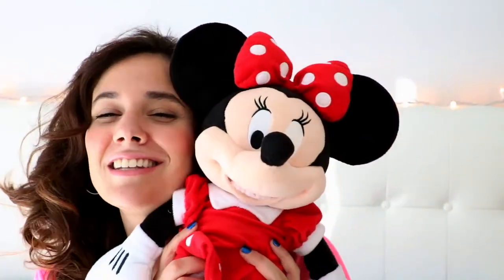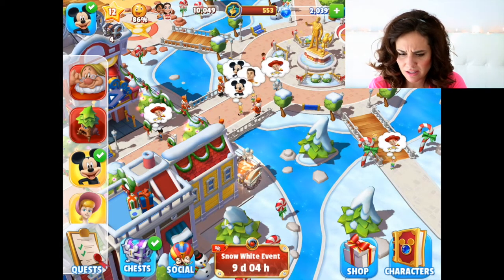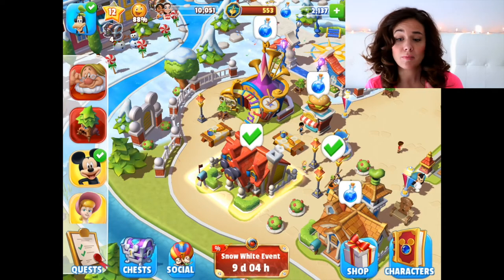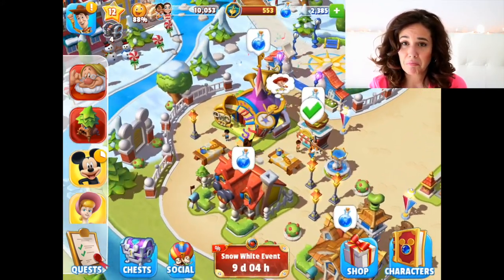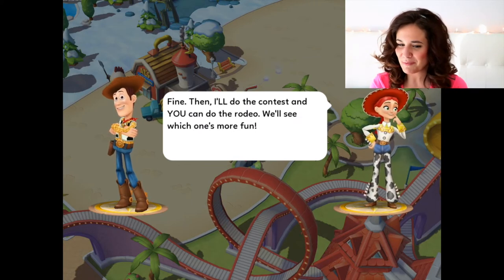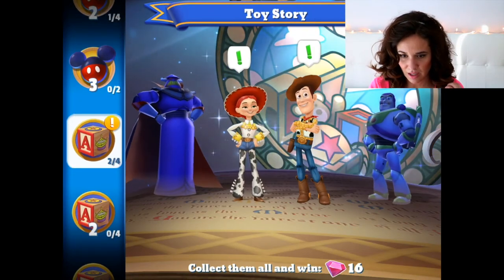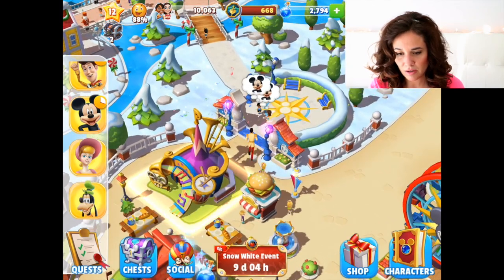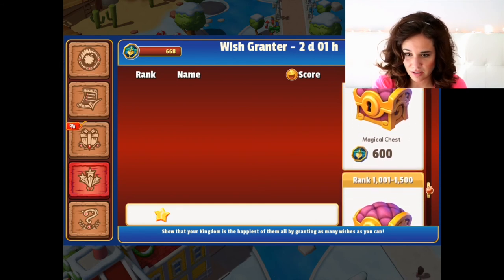Disney Magic Kingdoms - Gameplay Walkthrough Ep.19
In game music was used in this video.